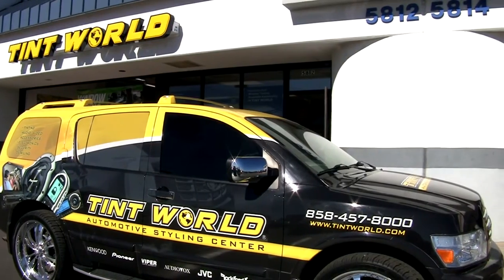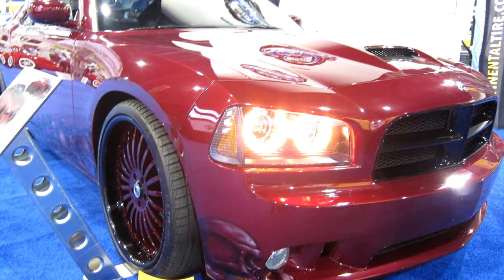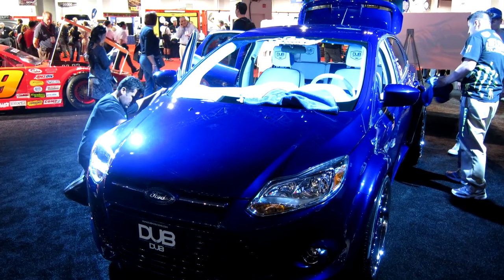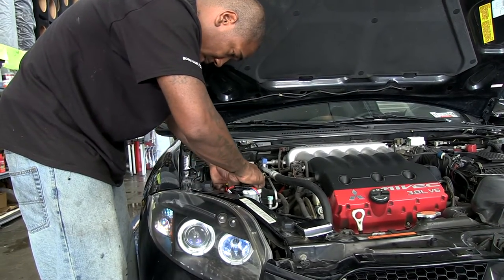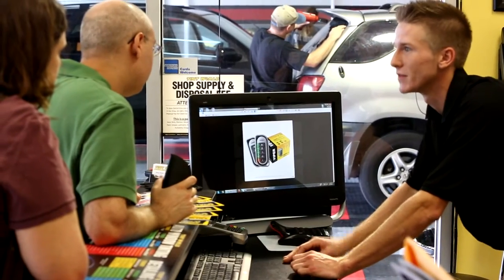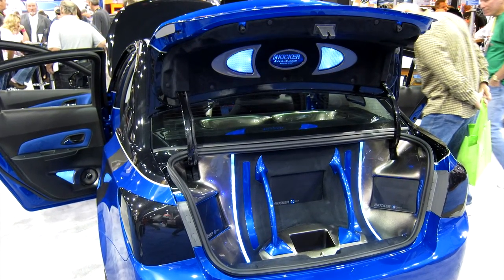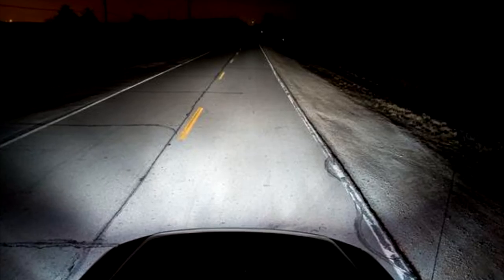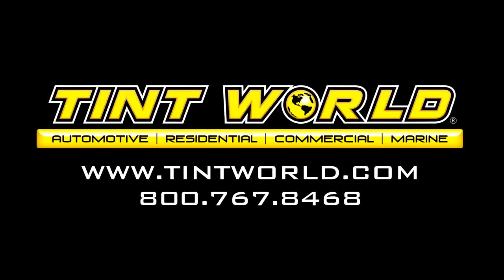The Best Auto Lighting Accessories at Tint World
Tint World is your premier source for professional auto lighting accessories. Tint World offers a variety of interior and exterior accessories to meet your needs and budget.

For more information on how to style your ride, find the nearest Tint World® Automotive Styling Center™ by calling or visiting us

Tint World® is the #1 Automotive Styling and Window Tinting Franchise in the world. With locations rapidly expanding throughout the United States, Canada, Saudi Arabia, and the United Arab Emirates, please for more information.